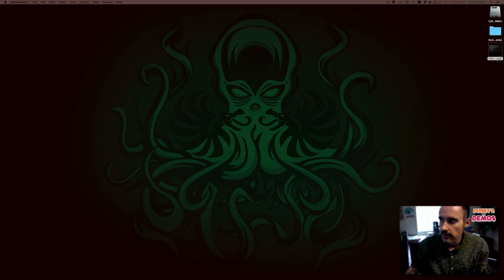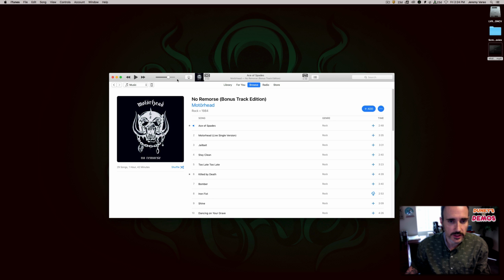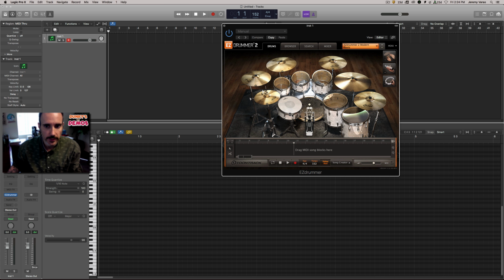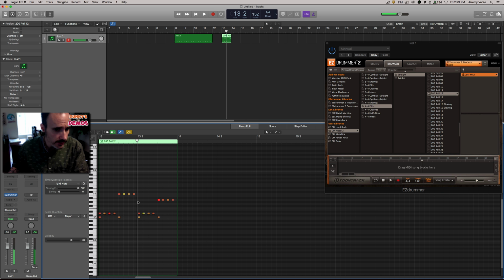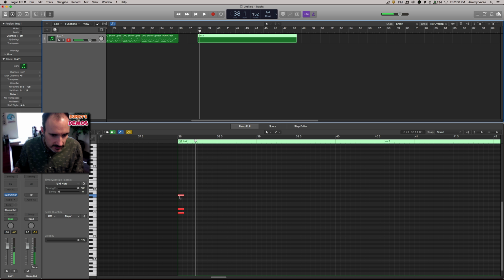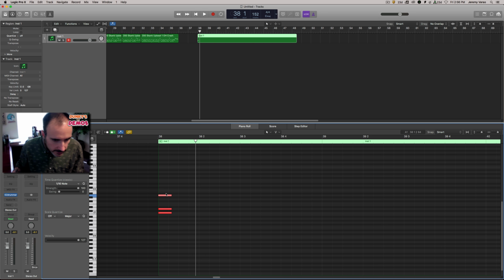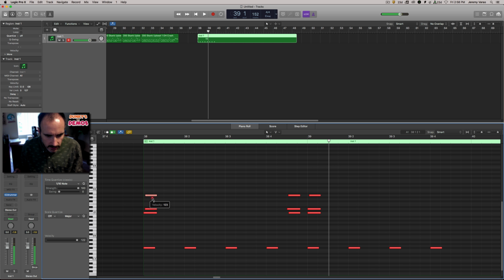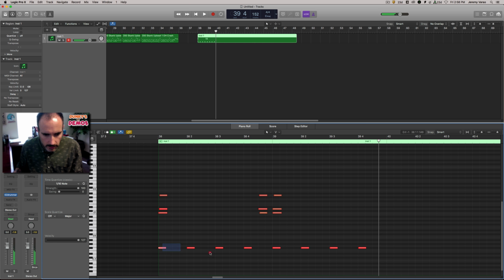Midi Drums Made Simple - Vol.4: "Modifying Existing Midi Loops... And some Motörhead!"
Hey all!

So here is Vol. 4 of the "Midi Drums Made Simple" series. In the first video, we saw how to extract audio from a guitar tab file and load it into our DAW of choice for further editing. In the second video we say how to use the "Humanize" tool to adjust the midi note placement on the grid to not feel so rigid (or like a drum machine). Finally, we got into the logic around adjusting the velocity of each hit for a more overall natural feel to the drum parts. In the third video we say how to create our own basic beats and fills.

In this fourth installment we will look at how we take existing free or retail midi drum loops and tailor them to meet the needs of our project or in THIS case, recreate the beats from the Motörhead classic, "Ace Of Spades".

Areas of focus will be:
• Selecting MII files that closely match the beats and fills you need
• How to edit MIDI notes on the piano roll to customize pre-existing loops
• How to randomize the patterns for more realistic performances
• Putting the pieces together to create the song

As I noted in the first few vid, there are a LOT of different ways to skin this MIDI drum cat, and this is an overview of how yours truly... "The Khed" does it!

Hope it helps and as always, keep checking back for more vids!